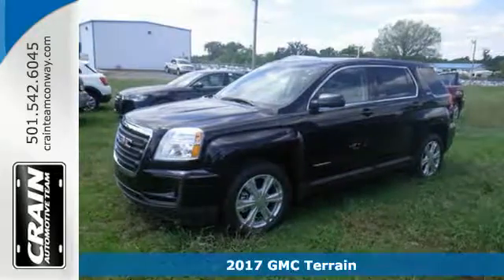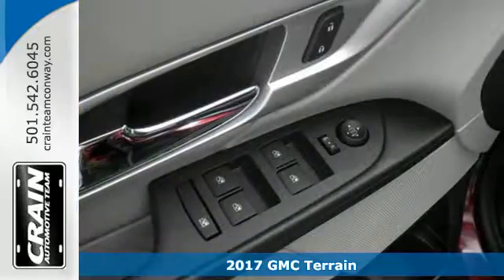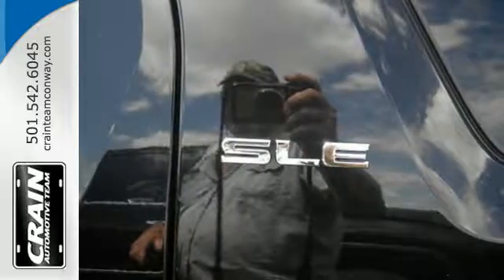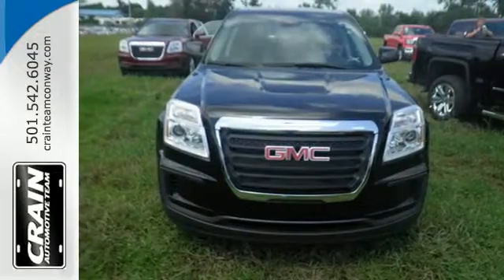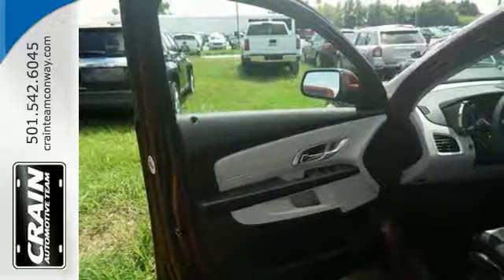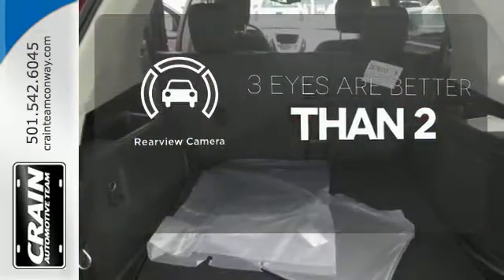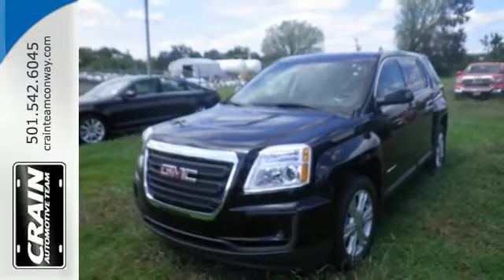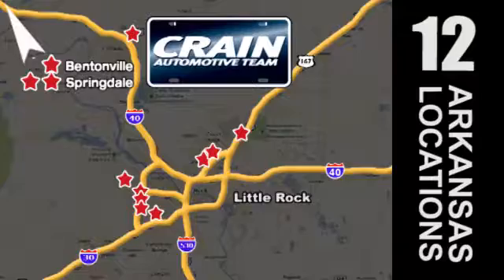New 2017 GMC Terrain Conway AR Little Rock, AR 7GT8640 - SOLD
Year: 2017
Make: GMC
Model: Terrain
Trim: SLE
Engine: 2.4L DOHC 4-Cyl SIDI Spark Ignition DI Engine
Transmission: Automatic
Color: Ebony Twilight Metallic
Interior: Light Titanium
Stock #: 7GT8640
VIN: 2GKALMEK4H6142078
Contact Crain Buick Conway today for information on dozens of vehicles like this 2017 GMC Terrain SLE. This GMC includes: TRANSMISSION, 6-SPEED AUTOMATIC (STD) A/T 6-Speed A/T E85 FLEXFUEL CAPABLE, FOR 2.4L DOHC 4-CYLINDER ENGINE Flex Fuel Capability LICENSE PLATE BRACKET, FRONT ENGINE, 2.4L DOHC 4-CYLINDER SIDI (SPARK IGNITION DIRECT INJECTION) 4 Cylinder Engine Gasoline Fuel AUDIO SYSTEM, COLOR TOUCH AM/FM/SIRIUSXM STEREO WITH MP3 PLAYBACK AM/FM Stereo MP3 Player Satellite Radio Bluetooth Connection Auxiliary Audio Input EMISSIONS, FEDERAL REQUIREMENTS *Note - For third party subscriptions or services, please contact the dealer for more information.* Want more room? Want more style? This GMC Terrain is the vehicle for you. Why spend more money than you have to? This GMC Terrain will help you keep the extra money you'd normally spend on gas. At Crain Buick Conway, we strive to provide you with the best quality vehicles for the lowest possible price, and this GMC Terrain SLE is no exception. Every new and pre-owned vehicle is backed by the Crain Commitment, including our 100% low price guarantee, a 100 hour love it or leave it exchange policy, and a 100 year 100,000 mile warranty. The Crain Team's Got 'Em!

Address:
1003 North Museum Road